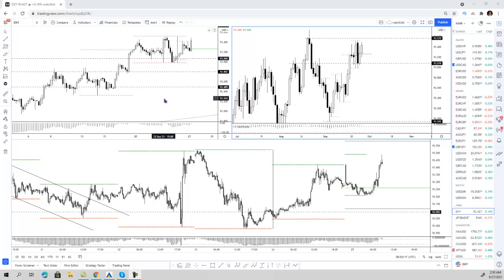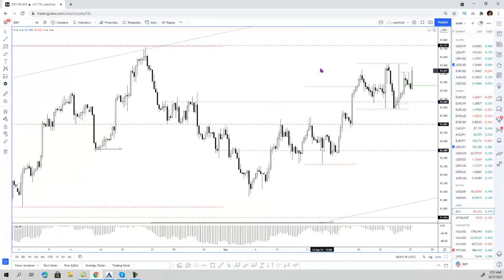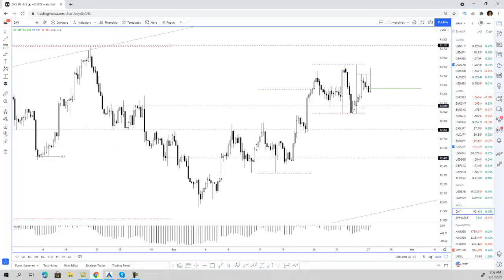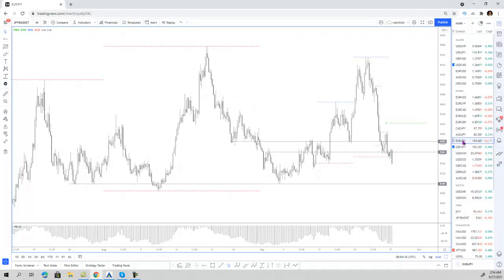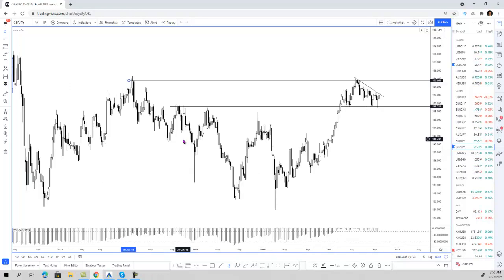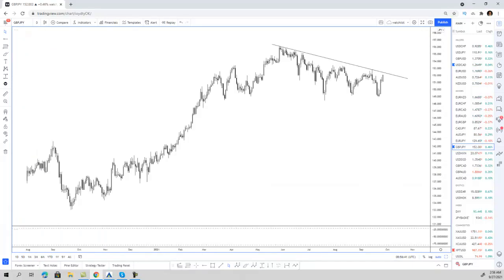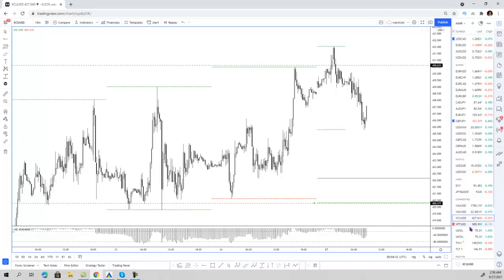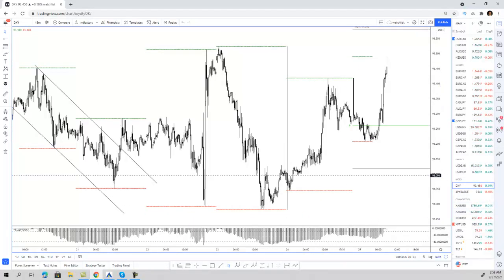Daily Watchlist (09/27/21): JPY crashing and looking for USD buys!